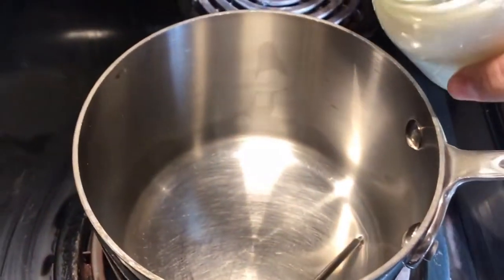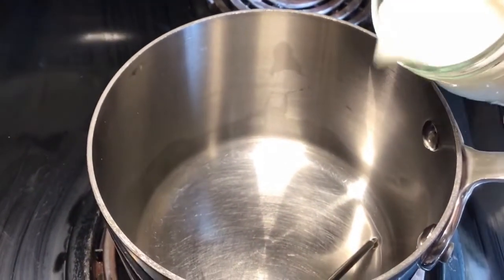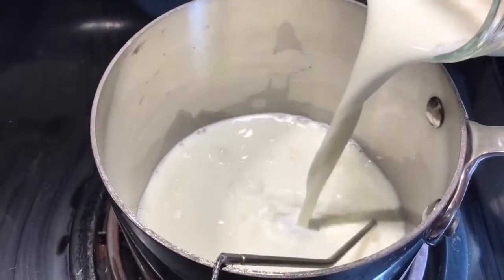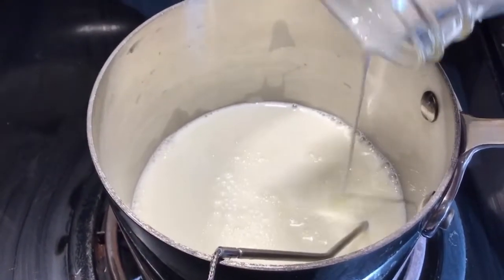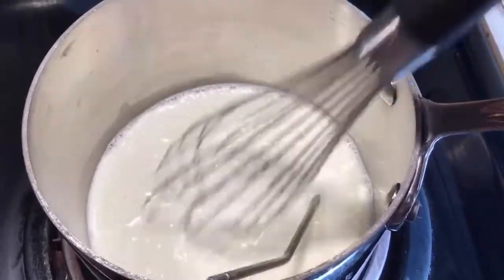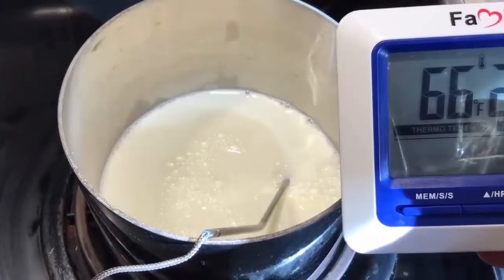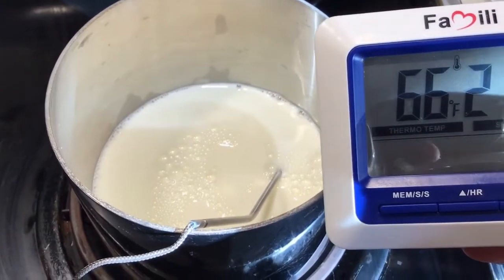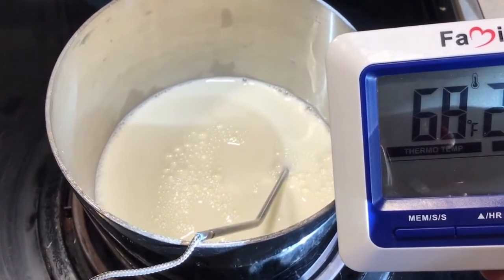How to Pasteurize Milk at Home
Milk can be pasteurized very simply at home. I'll talk about the tools and temps you need to kill off harmful bacteria in raw milk, as well as reasons why you may want to do this.